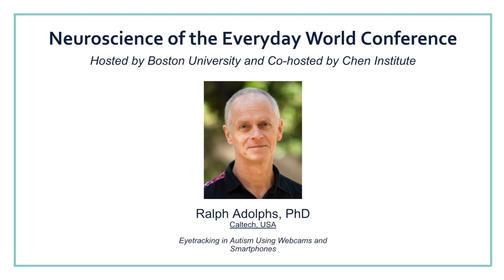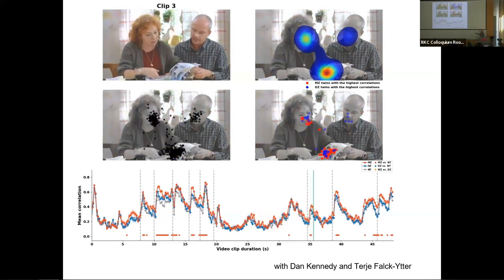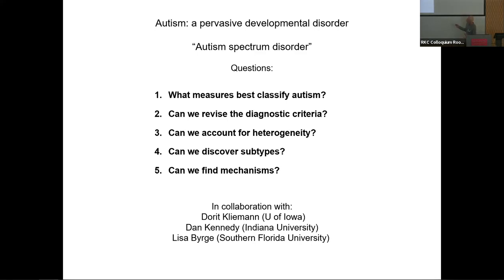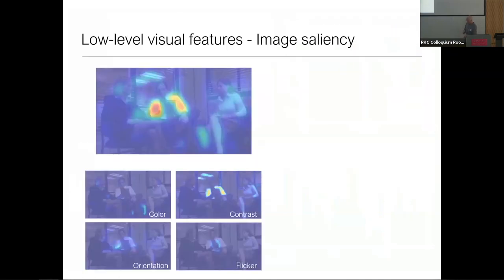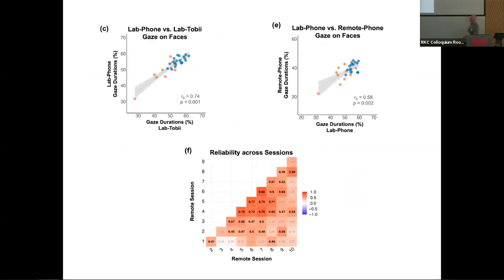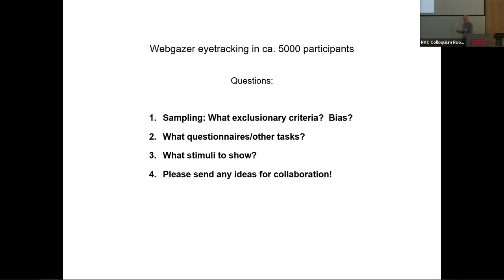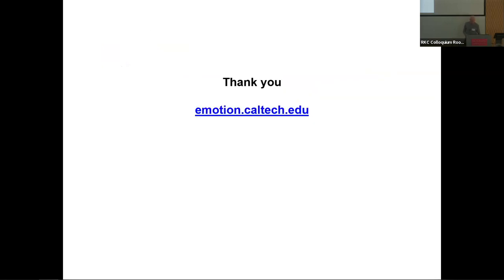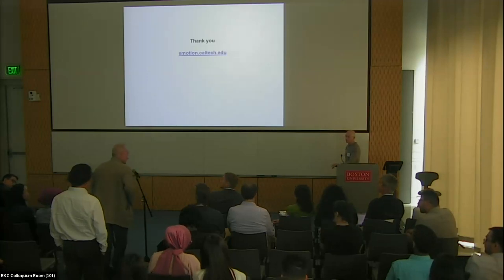Ralph Adolphs, Symposium 2, NEW Conference at Boston University, Boston, MA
Ralph Adolph's talk during symposium 2 at the Neuroscience of the Everyday World Conference hosted by Boston University and co-hosted by Chen Institute

Title: Eyetracking in Autism Using Webcams and Smartphones